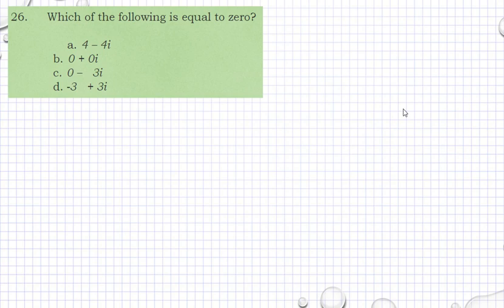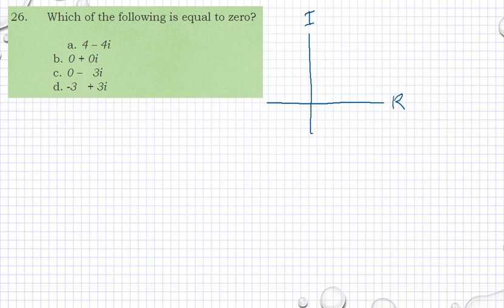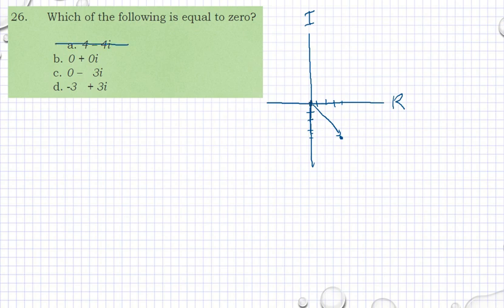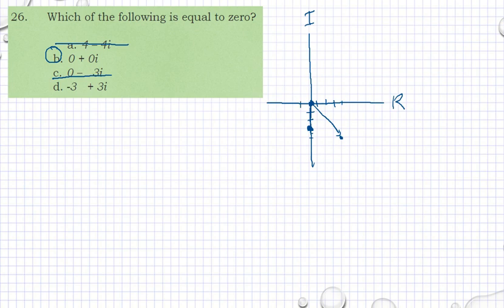Maths PRC LET Reviewer Sample Questions Solved and Explained 1-26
This is included in my Maths PRC LET Reviewer Sample Questions Solved and Explained 1